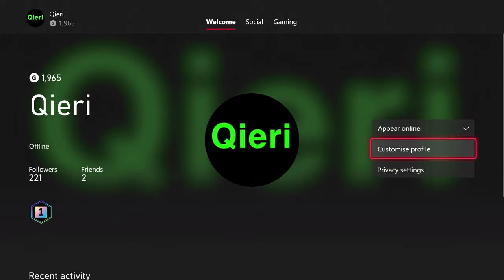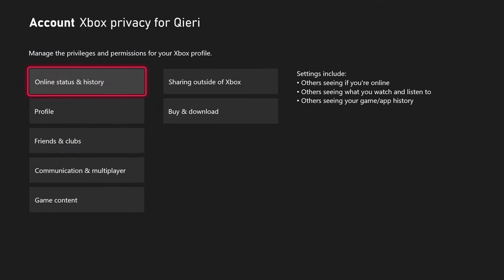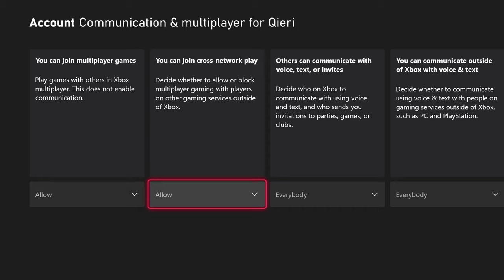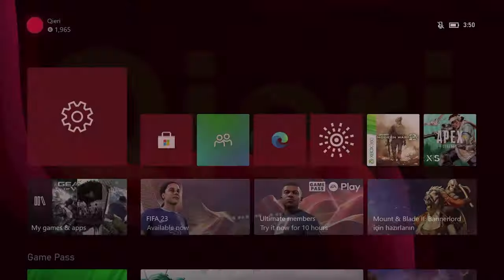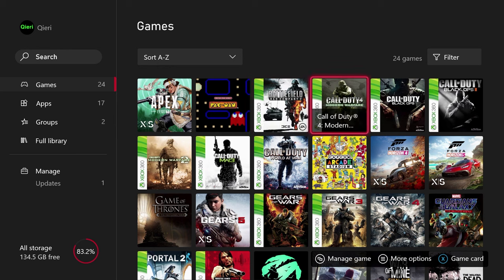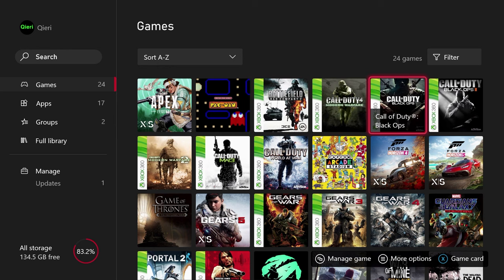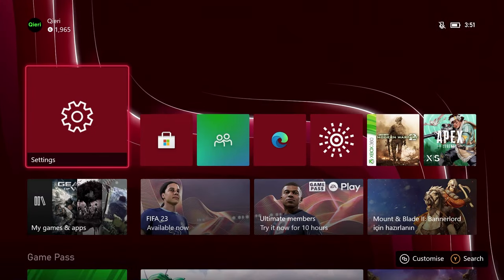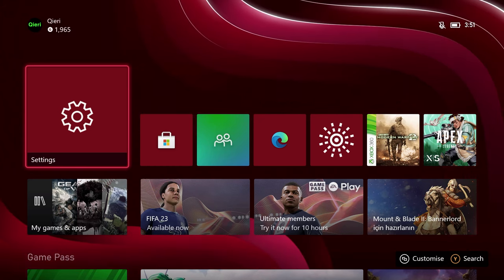Xbox Series X/S How to Activate CrossPlay!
Hello

On this channel we will make videos about food and calories.
I will also make videos about the PS5, Xbox One, Series X, Series S, Nintendo Switch Steam and other consoles.
You can also expect a lot more!